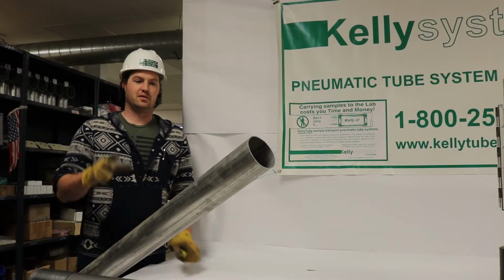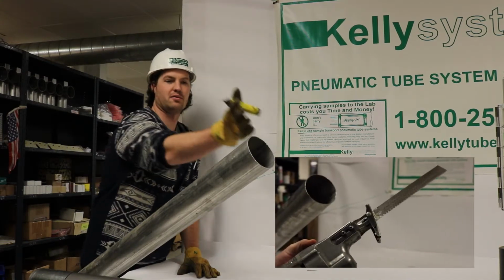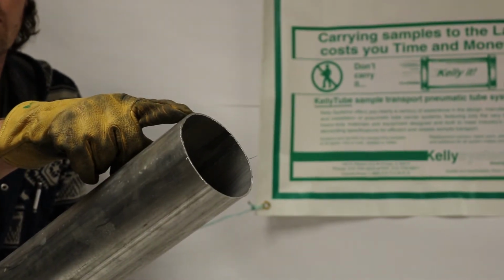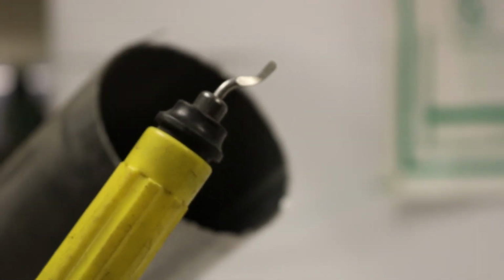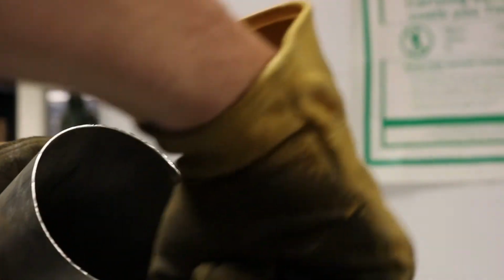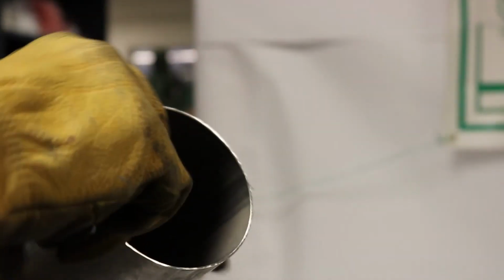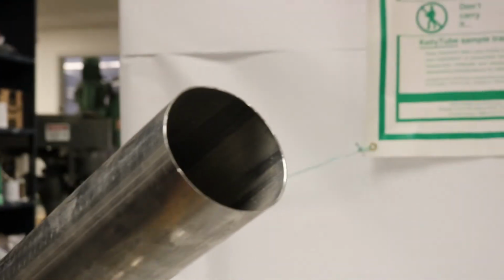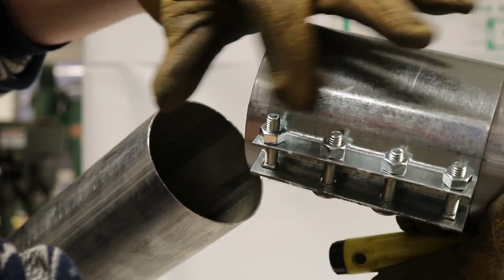KEL 2020 Tubing Modification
This video shows you what to do in case you need to cut some of your tubing for the system.  Lengths of Straight tube are cuttable so long as you clean the edges before assemly.